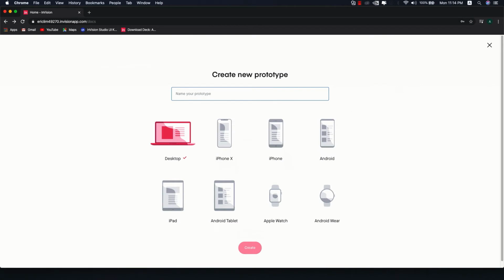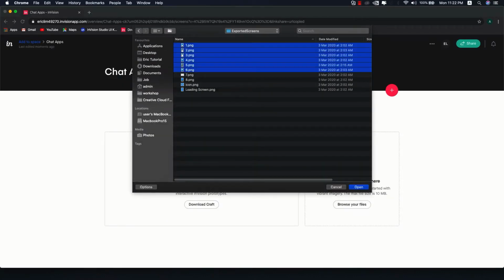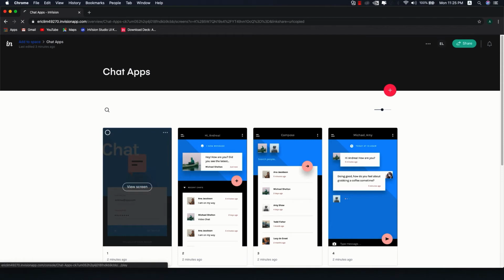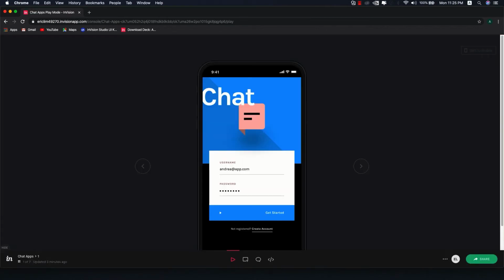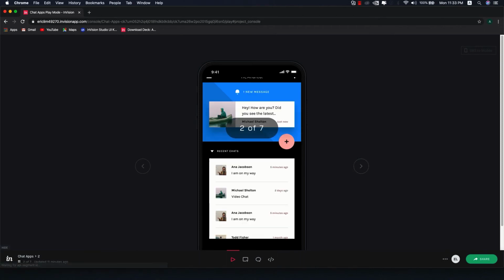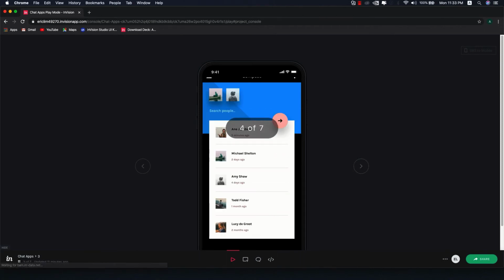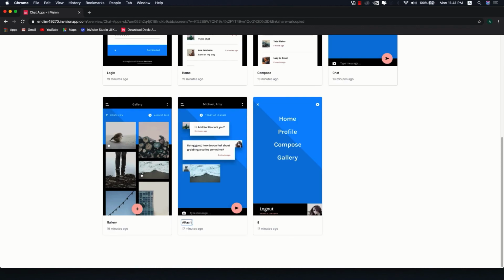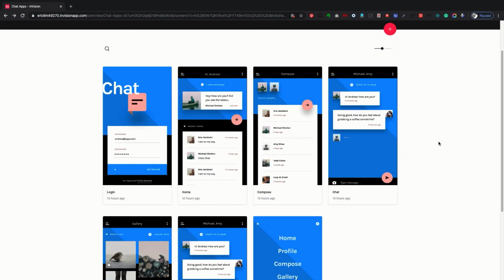Invision UI Prototype tutorial Part 1-Ericlecture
Invision tutorial Part 1